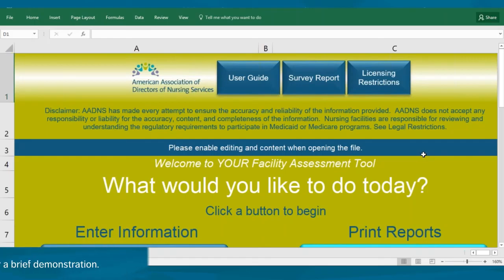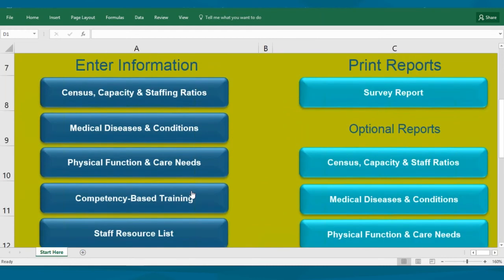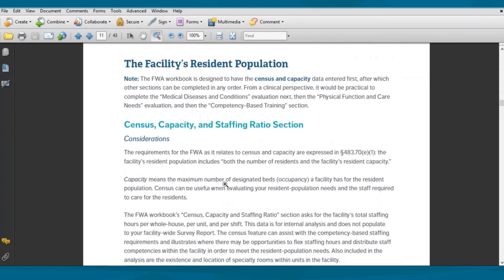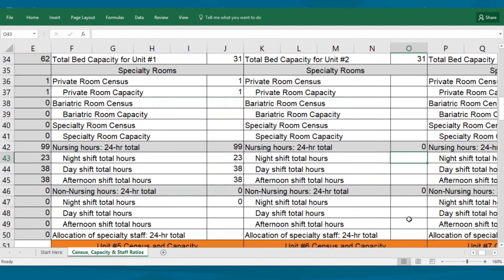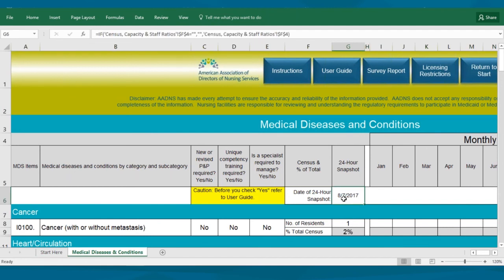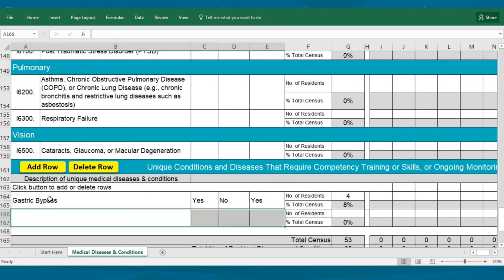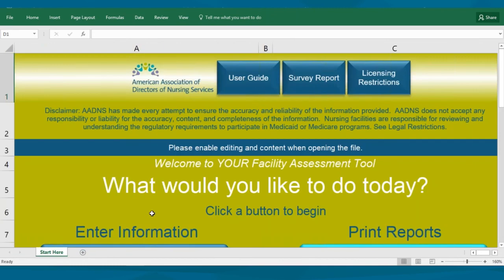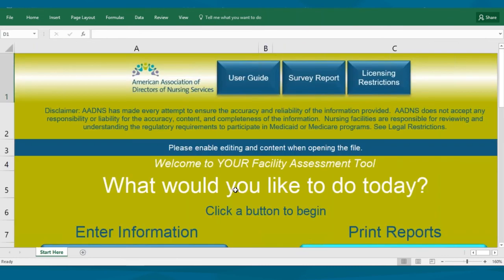AADNS Facility Assessment Workbook Demonstration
The AADNS Facility-Wide Assessment Workbook, a spreadsheet-based tool, guides the user in assembling the various subparts to comply with the Phase 2 Requirements of Participation regulation.